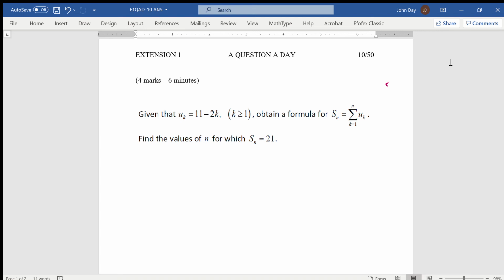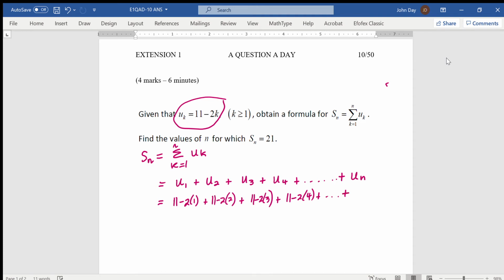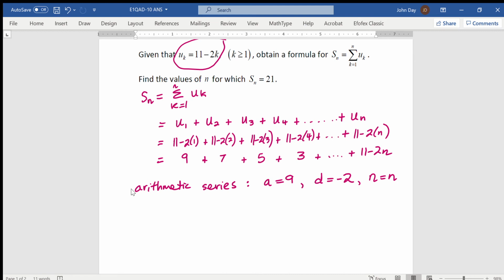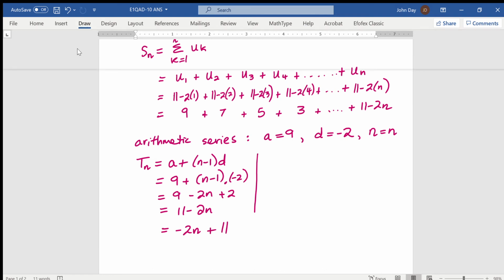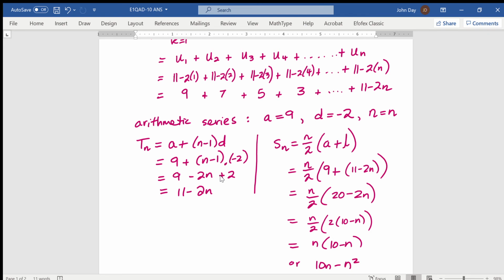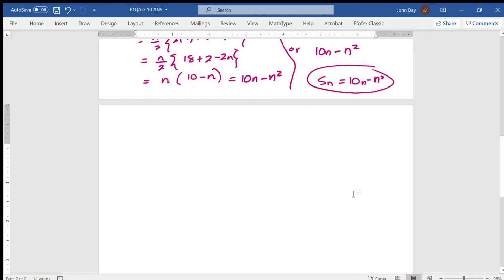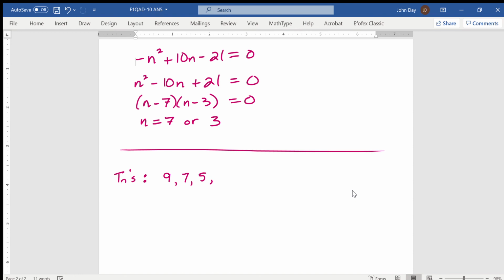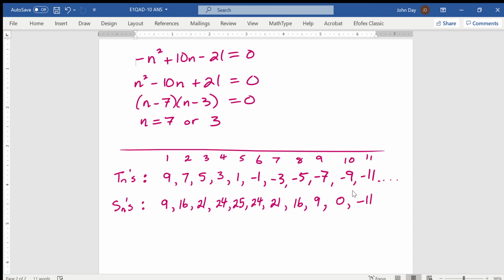E1QAD 10 ANS